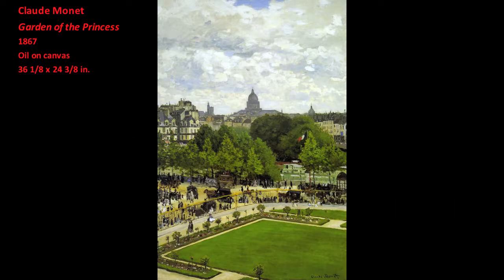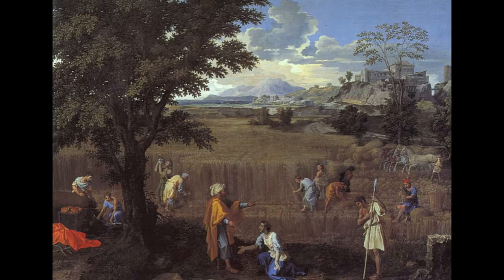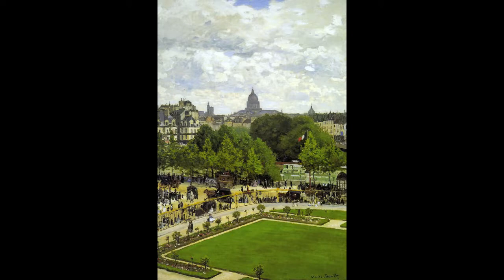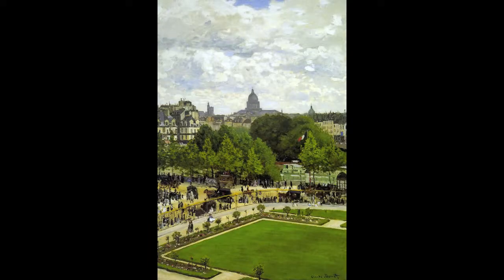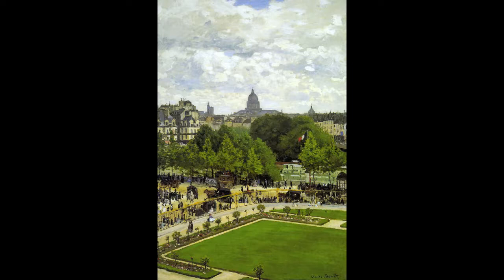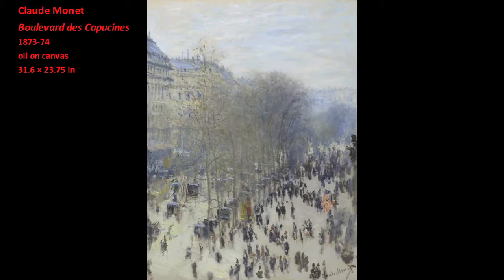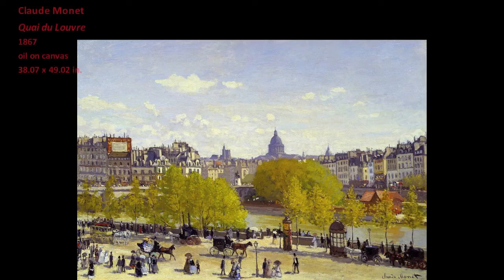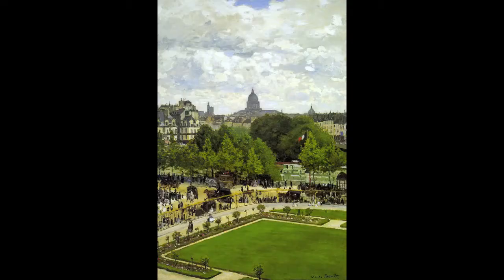Claude Monet: Garden of the Princess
This is an educational art history video exploring Claude Monet’s Garden of the Princess. It examines the opportunity and challenge that the city of Paris provided Monet as plein air painter of modern life. Part of the Seeing Art History series, it is written and narrated by Dr. James Romaine.